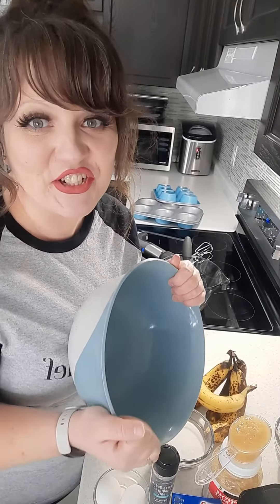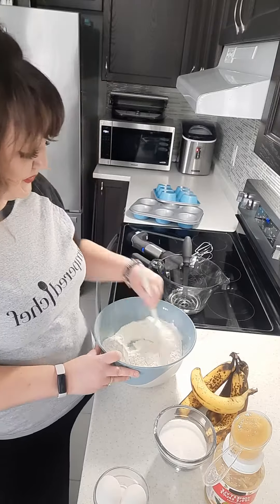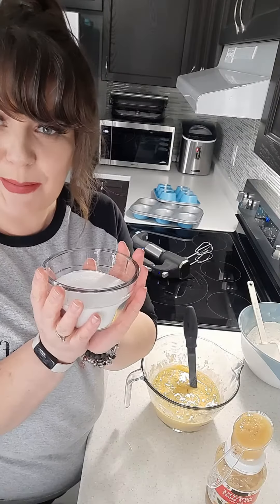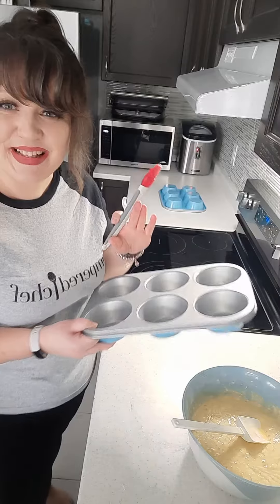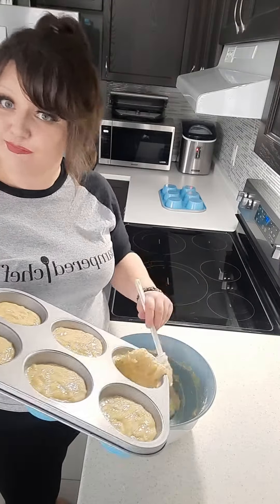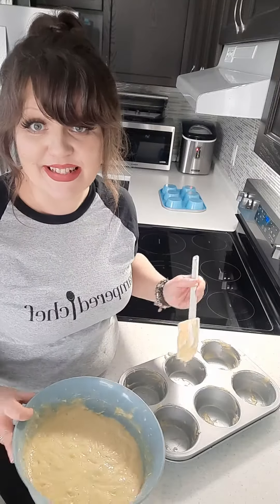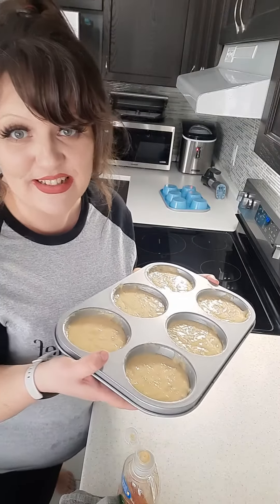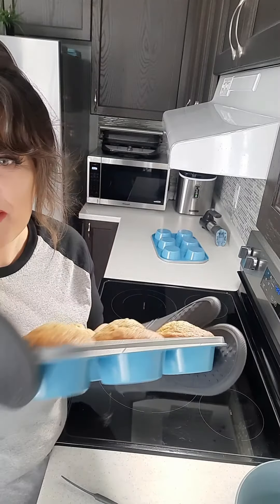🍌🍌Make Banana Pudding Muffins with the Pampered Chef! 🍌🍌pamperedchef